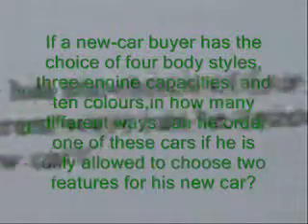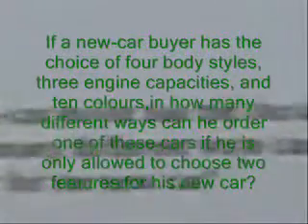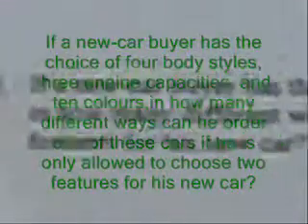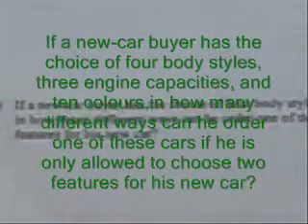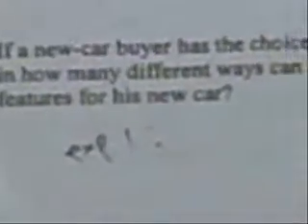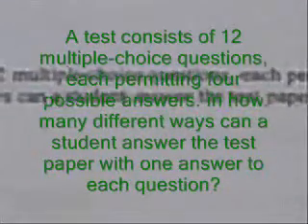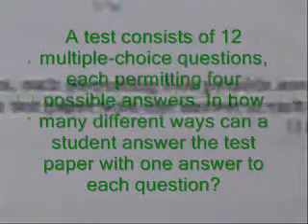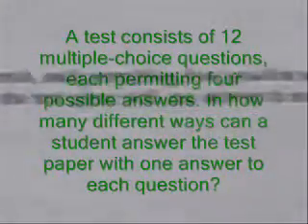DEEE_2A26_1_FAHMI